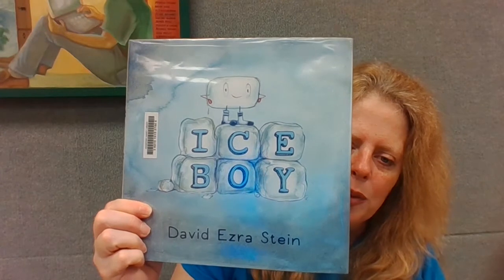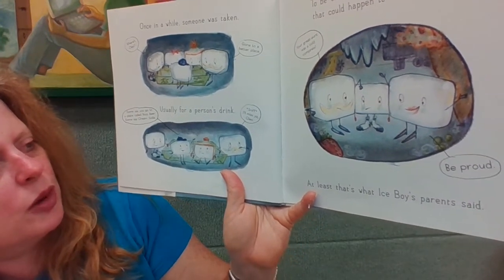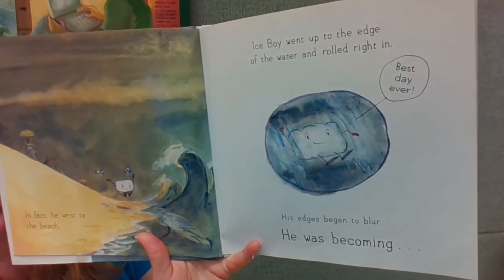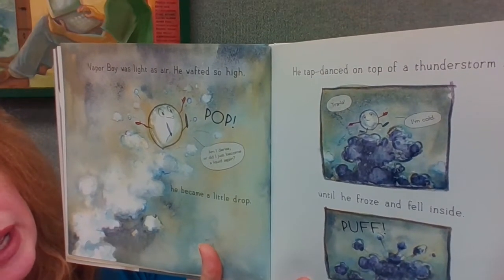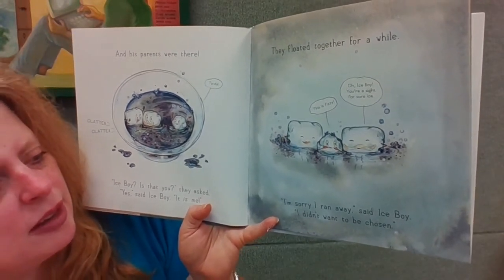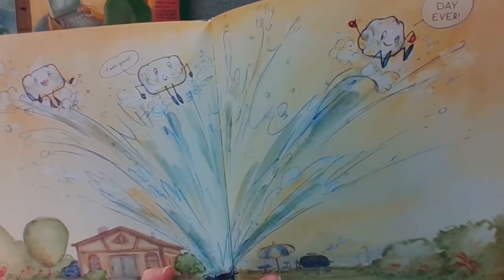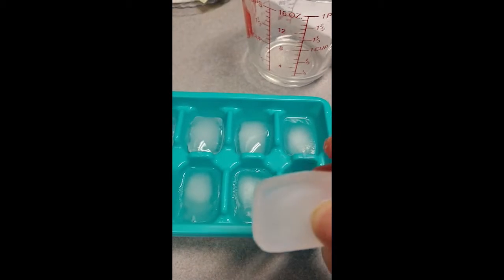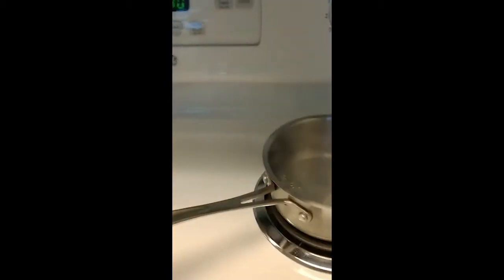Kids' Quest: The Water Cycle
Learn about the water cycle and do experiments along with Ms. Becky with ice, water, and steam. For grades K-4.